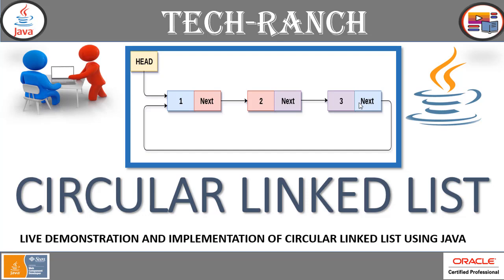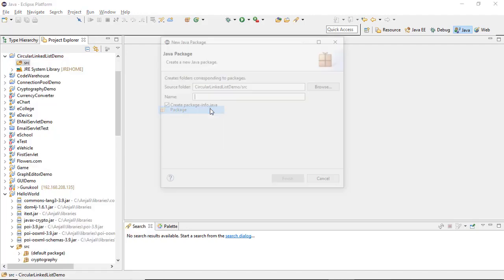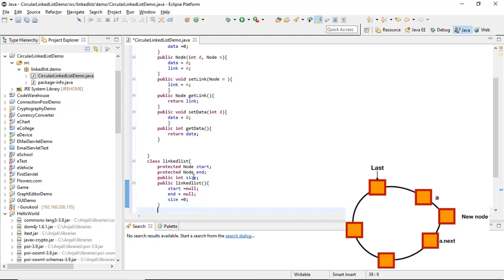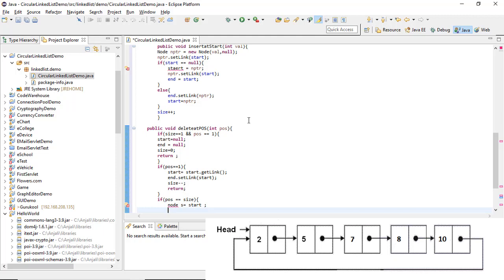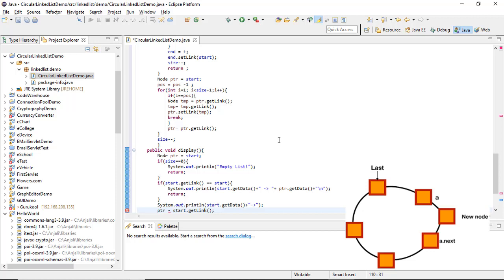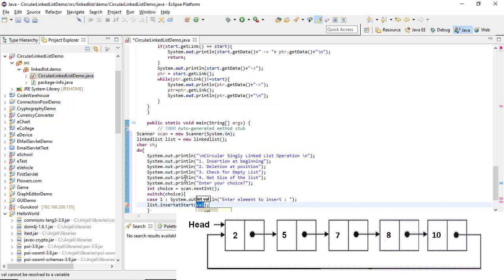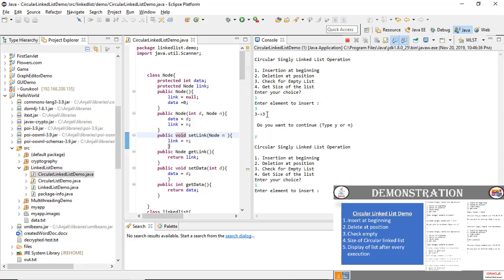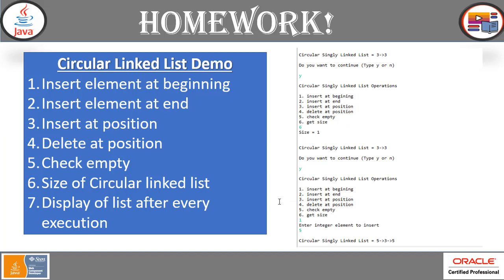How to implement Circular Linked List in Java ? | Algorithm & Implementation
@TechRanch Welcome to Tech - Ranch! Today we are presenting live implementation and  demonstration of Circular Singly Linked List  with insertion and deletion operation with examples and other important facts. Thank you for your support.